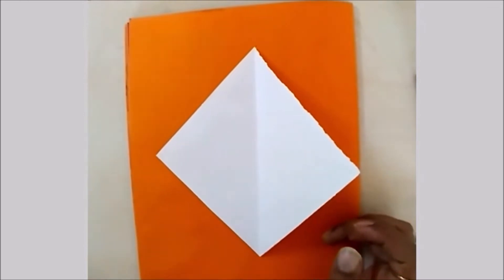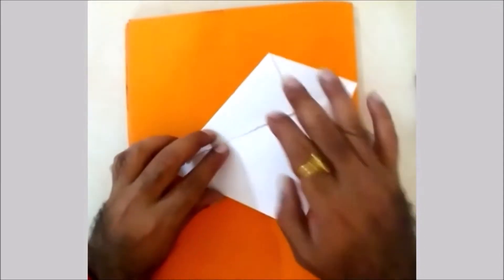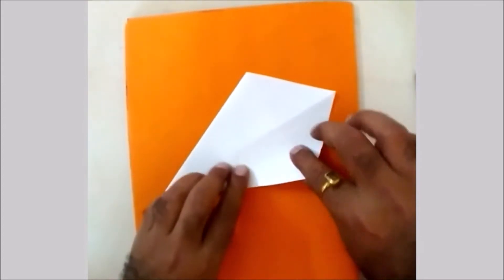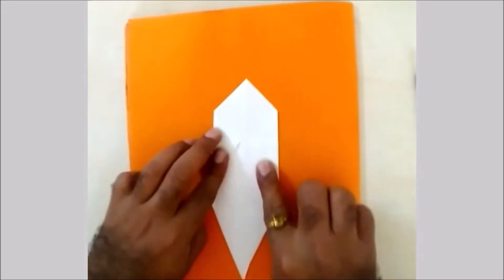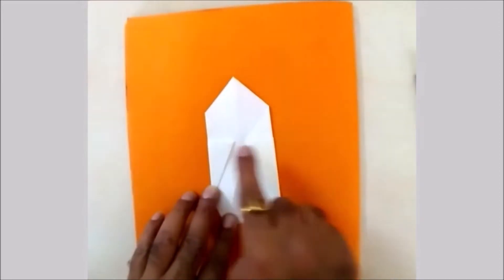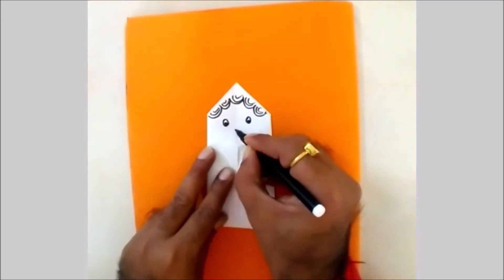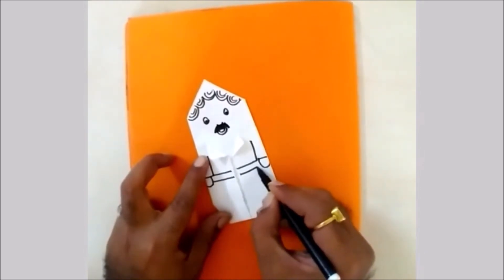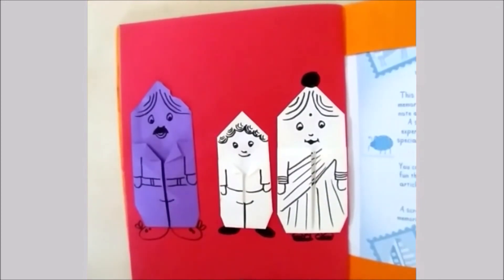Human Anatomy Card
Hello Friends. Today we make Human Anatomy step by step.